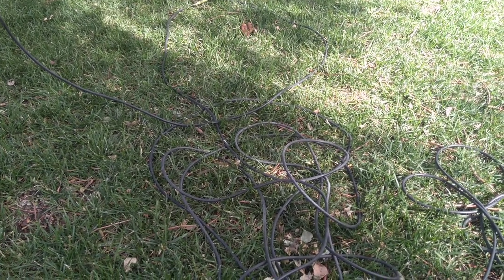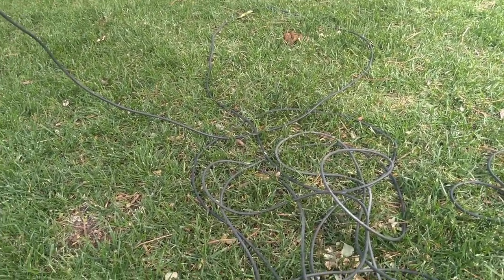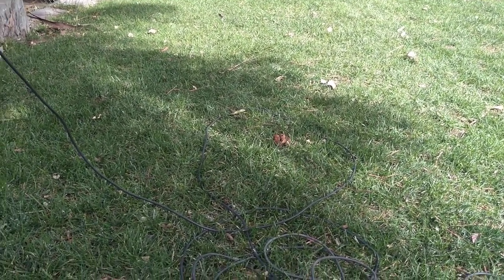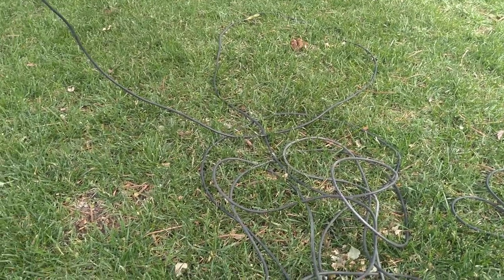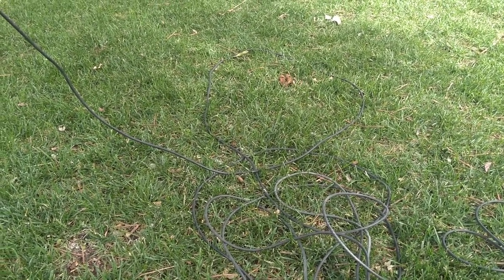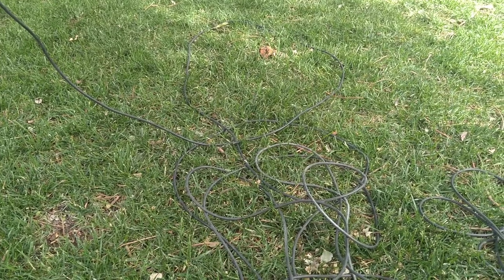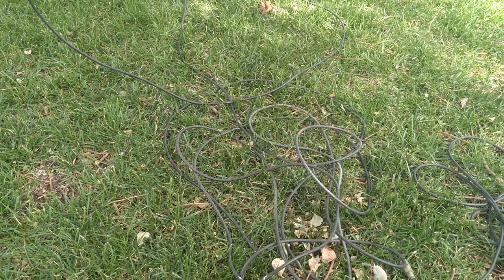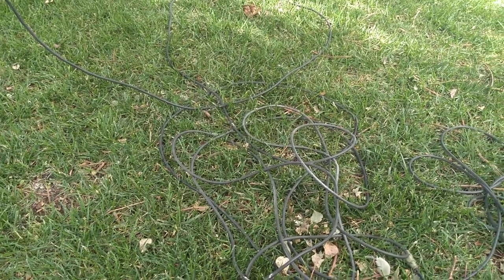Ham radio 10 meters band and 10 meters antenna what to use